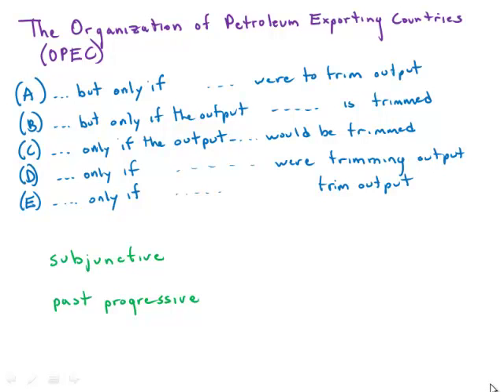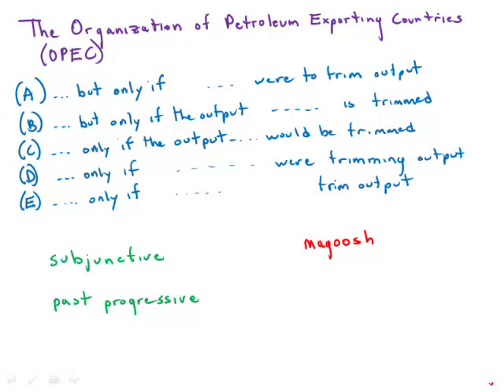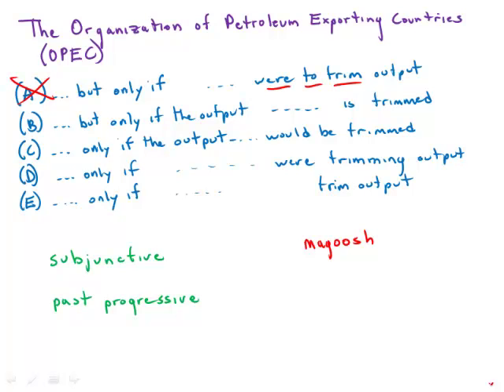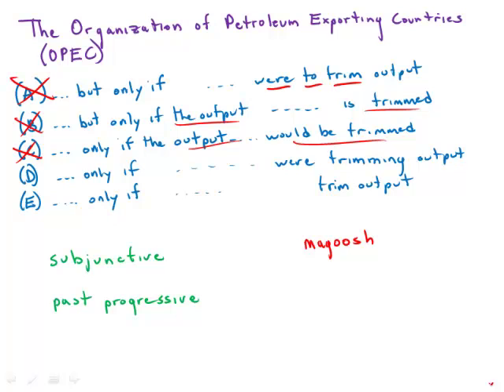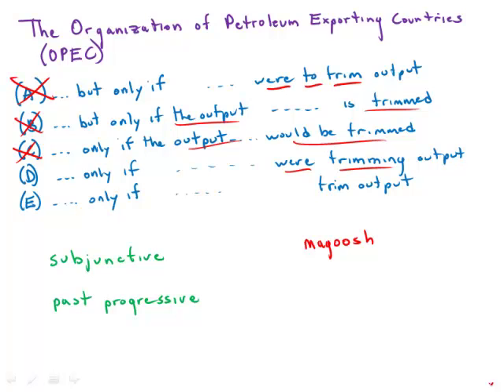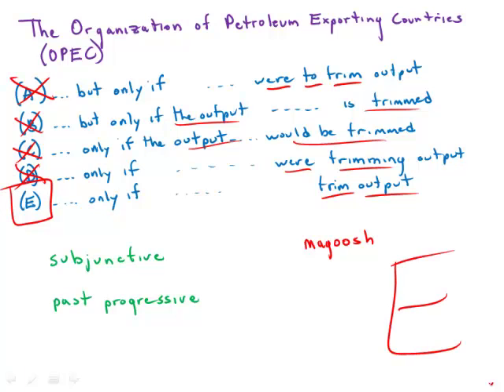GMAT Official Guide 13: Sentence Correction 40